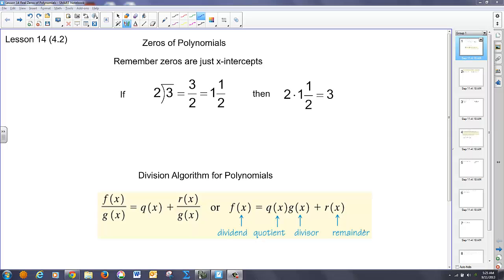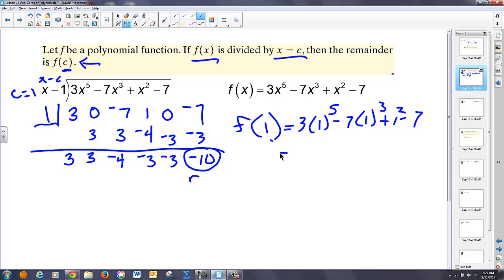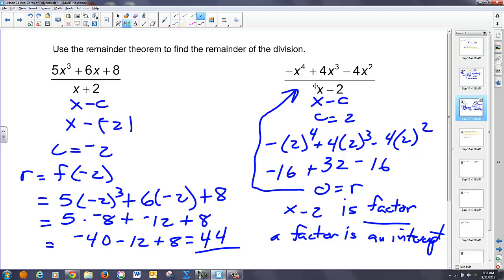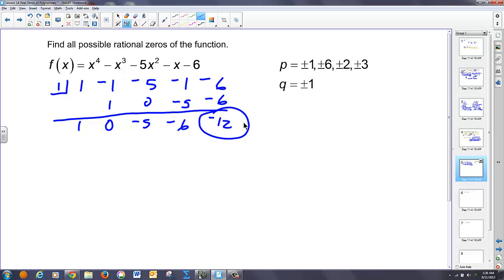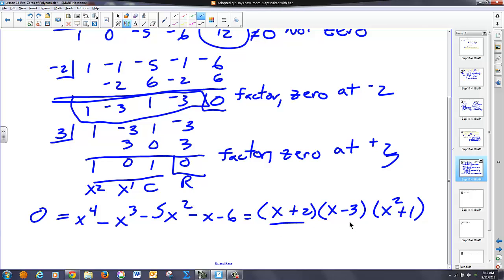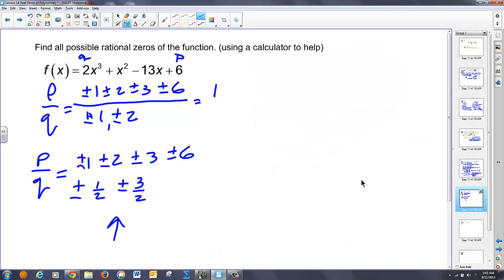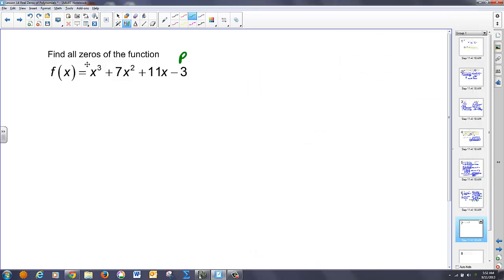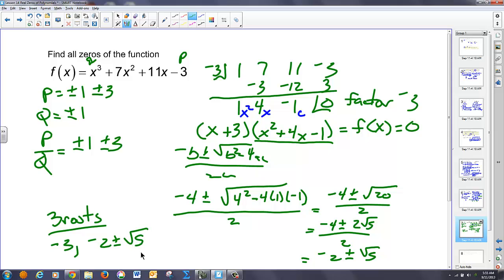Lesson 14 Real Zeros of Polynomials